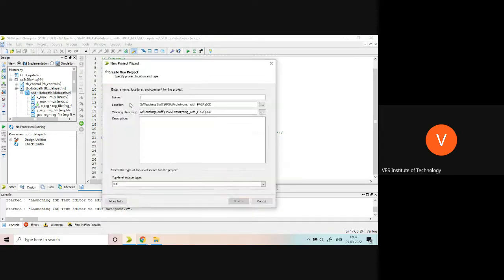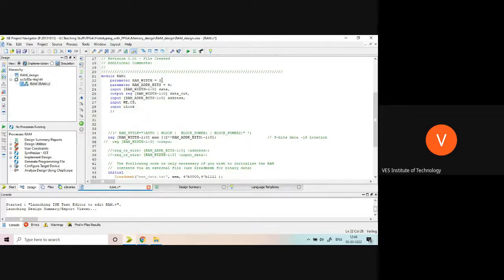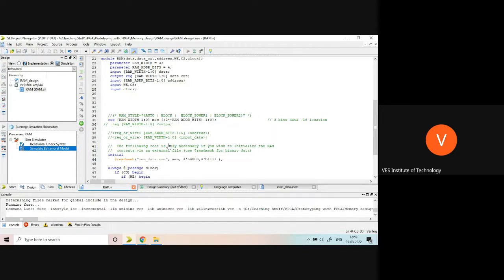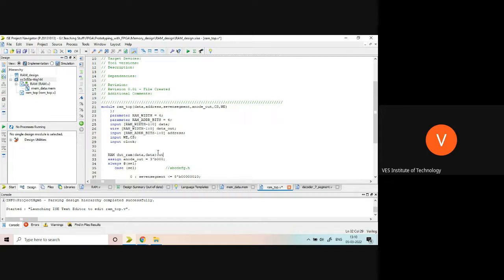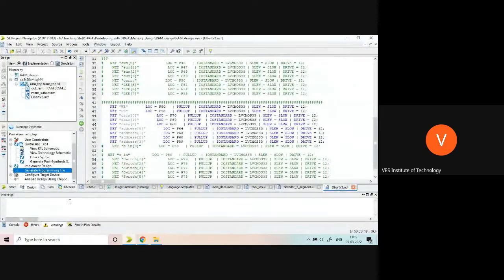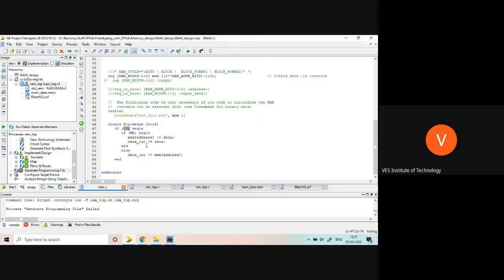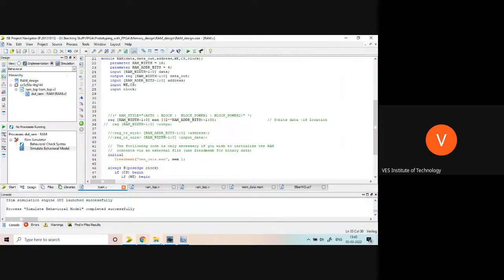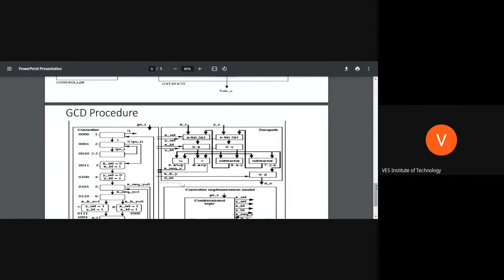Prototyping with FPGA 2022 03 04 - Session-1 -RAM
Verilog programming for Random access Memory(RAM). RAM is Initialized and downloaded on Numato spartan 3 FPGA